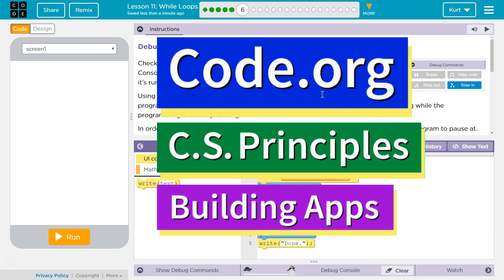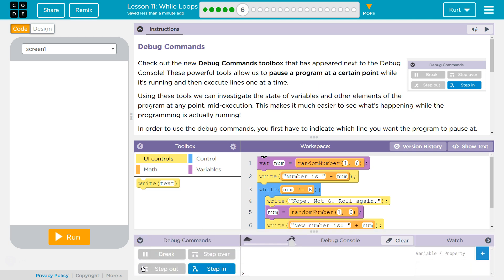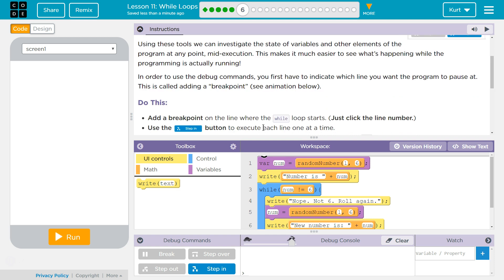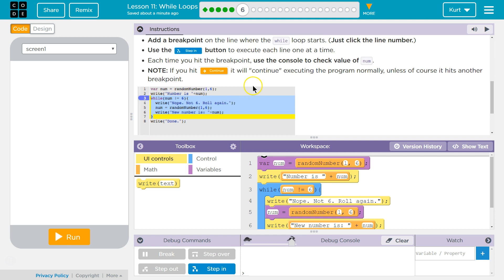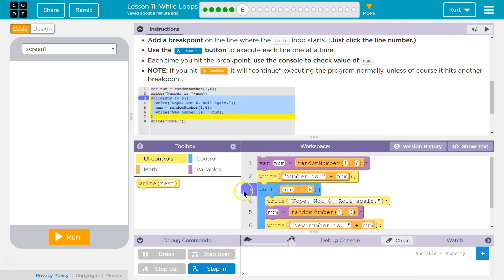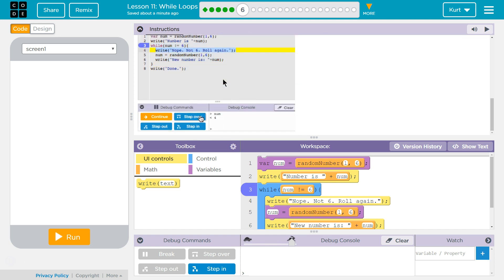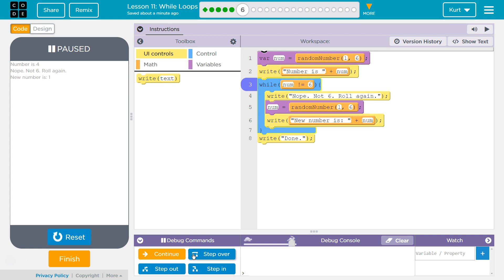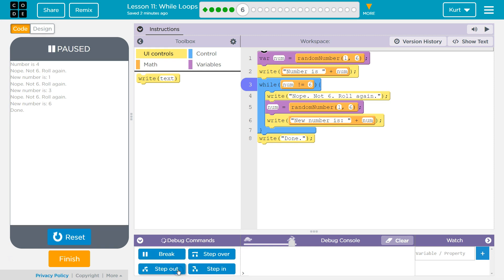While Loops Lesson 11.6 Tutorial with Answers Code.org CS Principles